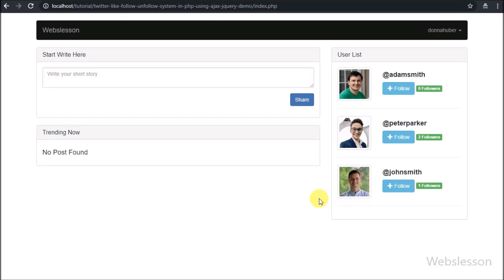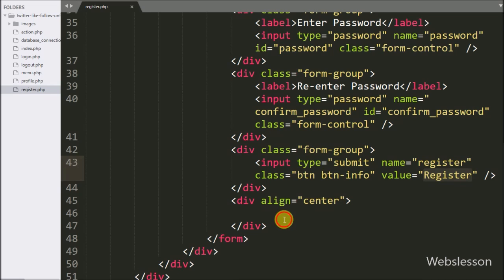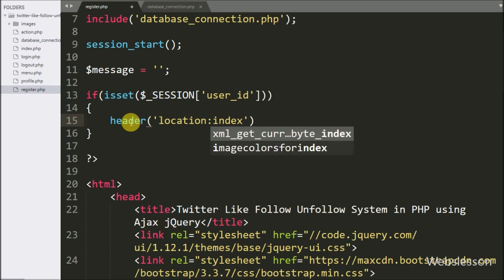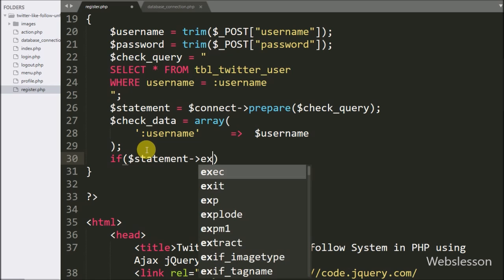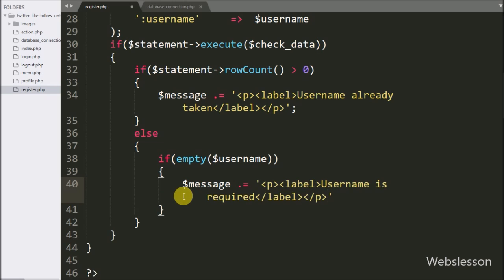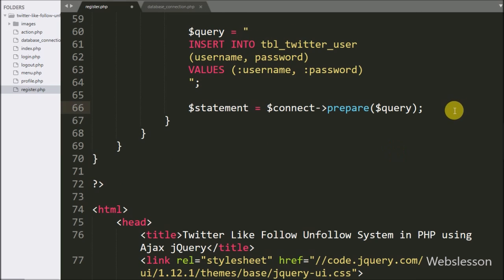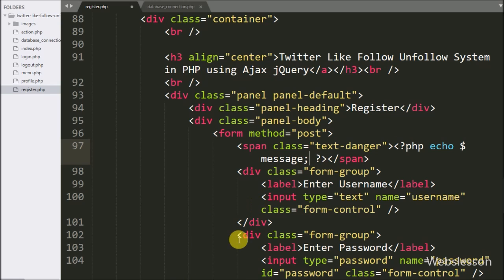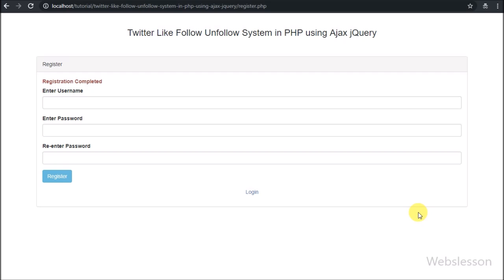Ajax Based Follow Unfollow System with PHP Mysql jquery - 2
This is second part of Follow Unfollow application in PHP using Ajax jQuery. In this part you can see how new user can register into Ajax based follow unfollow system in PHP. Here we have convered new user registration system in Follow Unfollow application using PHP.